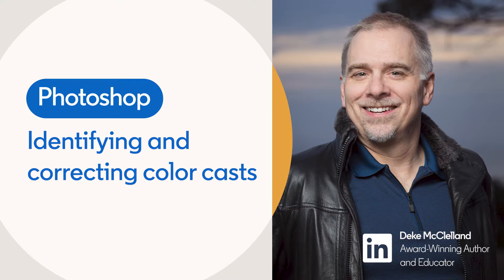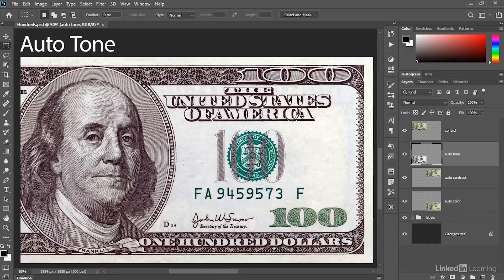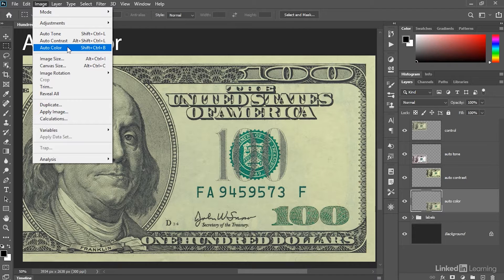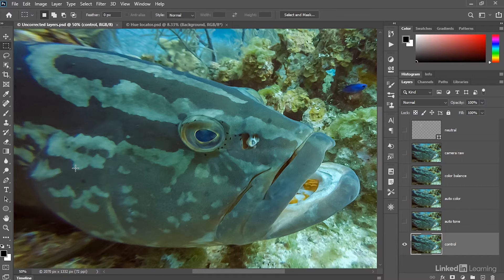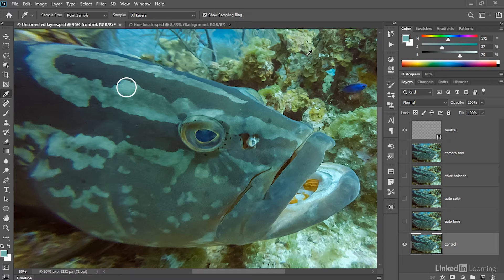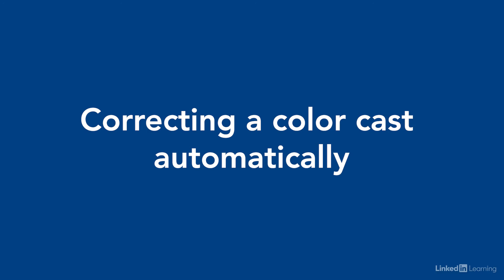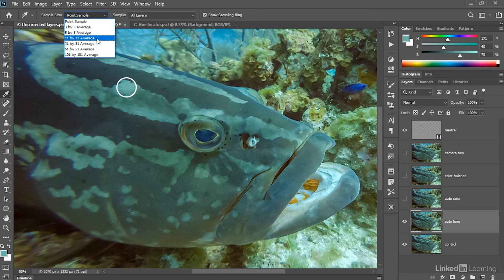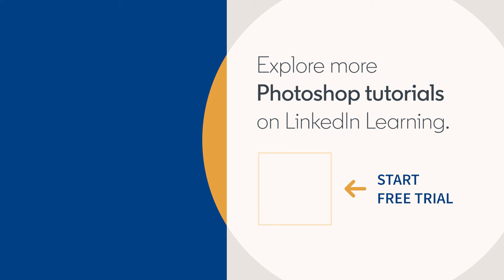Photoshop Tutorial - FIXING color casts in images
Learn how to identify and correct color casts using Photoshop's various 'auto' tools. Explore more Adobe Photoshop courses and advance your skills on LinkedIn Learning:

This is an excerpt from "Photoshop One-on-One: Fundamentals," a course on LinkedIn Learning taught by Deke McClelland. Deke is an award-winning author, an educator, and a titan of image editing and graphic design.

00:00 - Using photoshops 'Auto' commands
04:30 - Identifying a color cast in a photo
08:38 - Correcting a color cast automatically